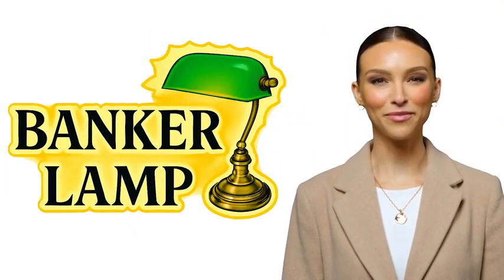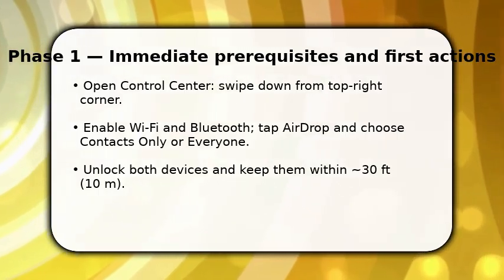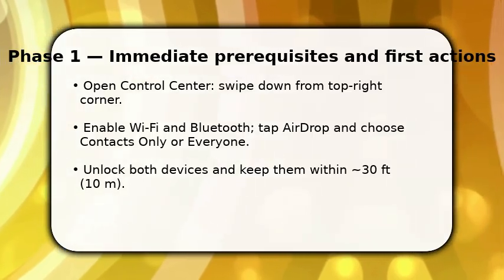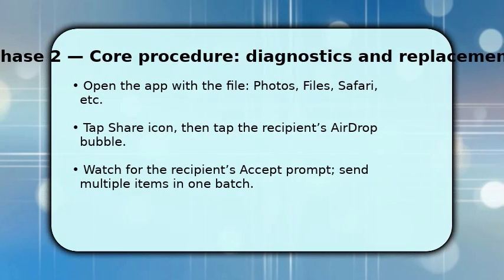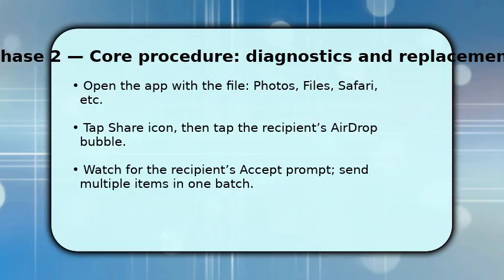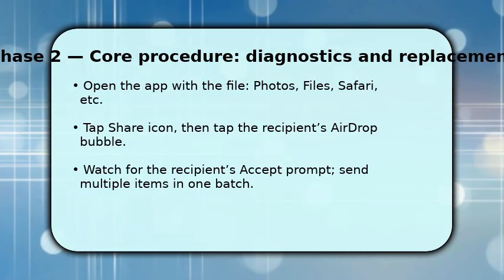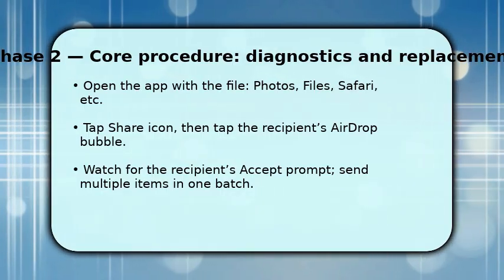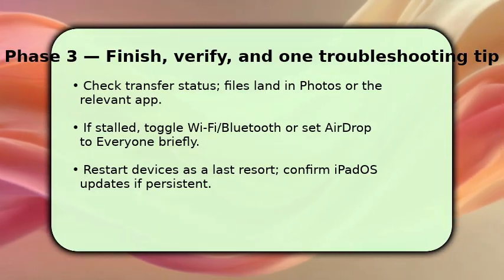How to Use Airdrop Ipad - Easy Guide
How to Use Airdrop Ipad - Easy Guide | 🔒 Surfshark VPN Deal — Stay private and secure. $1.99/mo + 3 Months Free ▸

Discover the simplicity of AirDrop on your iPad in this easy guide. Learn step-bythy techniques to seamlessly transfer files between Apple devices without any hassle.

Airdrop, iPadTutorial, TransferFiles, AppleDevicesCompatibility, EasyGuideToAirDrop, ShareDataOnIpad, DeviceConnectivity, WirelessFileTransfer, MacAndiPadSyncing, StreamliningConnections